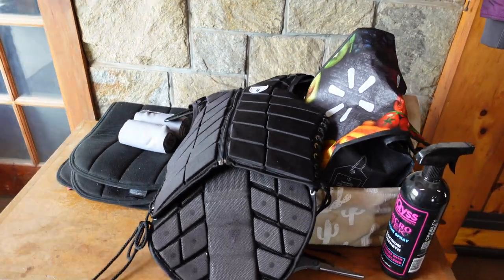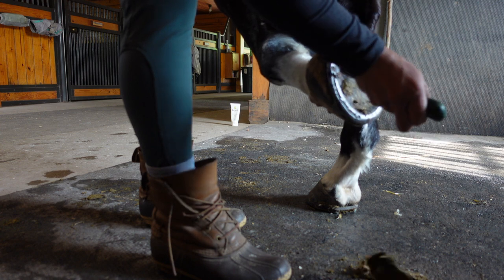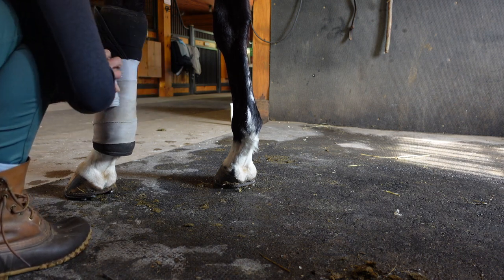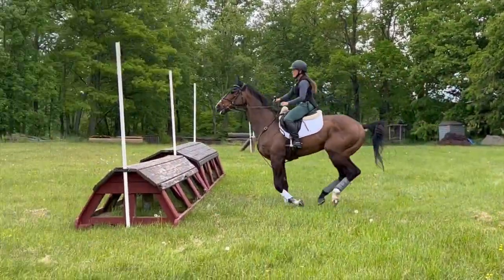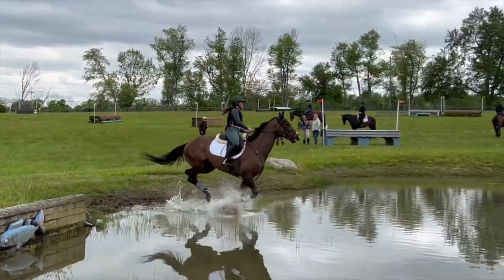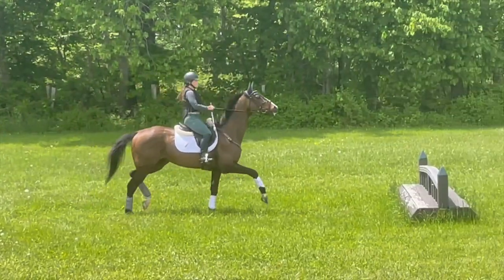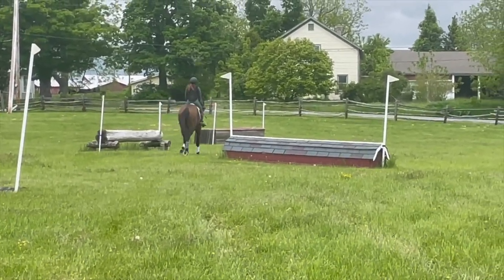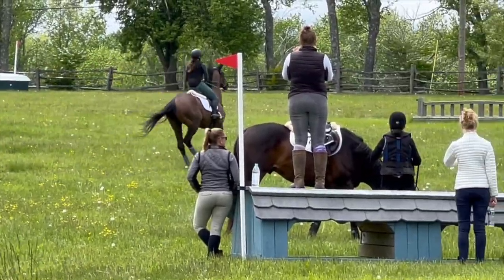1ST XC OF THE SEASON: Knocking the Dust Off @ a Daryl Kinney Eventing Clinic | EQUESTRIAN VLOG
Hi friends, its me again! Honesty hour that I feel I show the good, bad and the ugly in this vlog because eventing is hard and getting back in the mental game for xc bravery after so many months off is really hard! We had a great positive experience at the Daryl Kinney XC Clinic and I wanted to share with you guys all the details of my prep, anxiety, and what I am working on to be better and more confident and grow in my partnership with Z. I love cross country! But truth is I always get a bit nervous starting off after I had a tough fall last year. Cheers to the Area 1 season getting started and see yall out there!

ABOUT ME •
Hi I'm Emily, I manage a private eventing based horse farm in the US! Here's some of my day-to-day equestrian life, including barn vlogs, grooming tips, all about my horses Z & Doppler, Area 1 events/competitions, GoPro cross country helmet cams, and more!